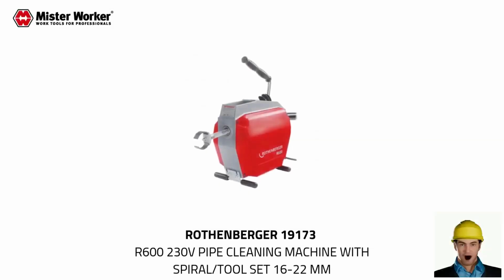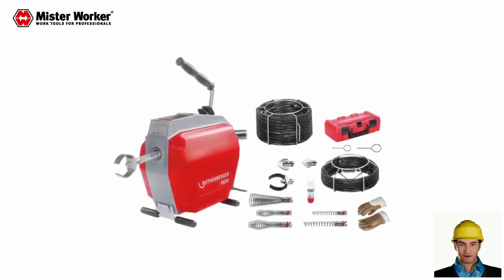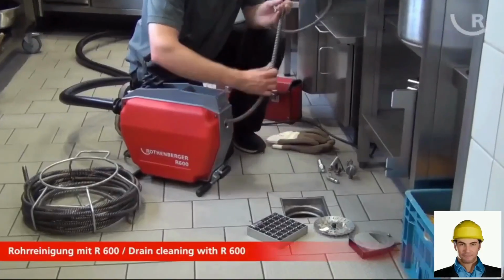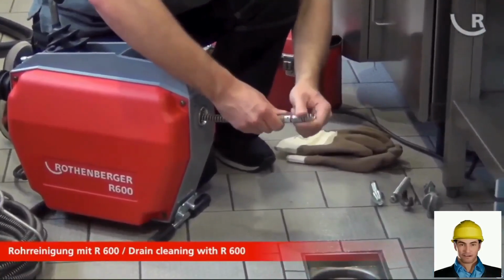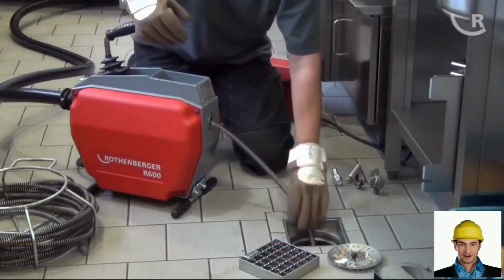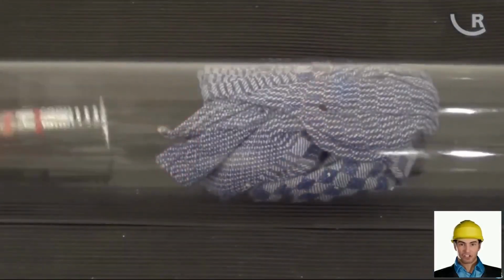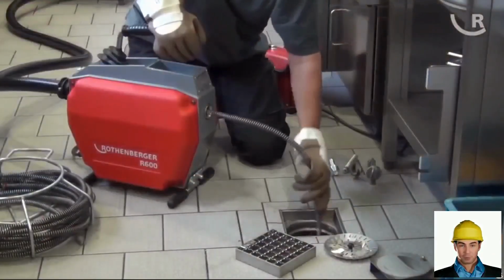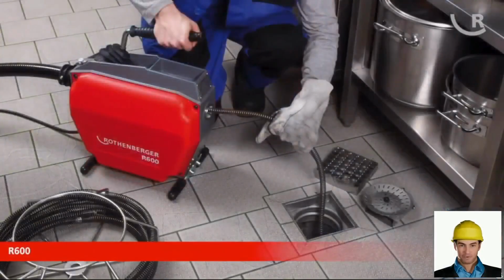ROTHENBERGER R600 Pipe Cleaning Machine Review 🧰 - 19173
🚿 ROTHENBERGER R600 Pipe Cleaning Machine – Full Review & Test!

If you're a professional plumber, janitor, or drain specialist, the ROTHENBERGER R600 230V Pipe Cleaning Machine is the heavy-duty tool you need to remove blockages from sewage pipes up to 150 mm. With a powerful motor, wide working range, and a versatile spiral/tool set (8–22 mm), this machine is designed for maximum performance in any drainage scenario.

⏱️ Timestamps
00:00 Introduction
00:07 What's in the Box
00:33 Key Features & Specs
00:57 Final Verdict

🛠️ What’s Included:

Pipe Cleaning Machine (400W, 220–240V)

Spiral/Tool Set (8–22 mm)

Type F Power Plug (CEE 7/4)

Working range: 0–60 m / 40–150 mm pipes

💬 Share your experience with pipe cleaning tools

🔍 About the ROTHENBERGER R600 Pipe Cleaning Machine
The ROTHENBERGER R600 is engineered for professionals who need a reliable and efficient way to remove stubborn blockages from drainage and sewage systems. It handles pipe diameters from 40 mm to 150 mm and works up to 60 meters deep—making it ideal for both residential and commercial applications. Whether you’re clearing slow drains or completely blocked pipes, this tool is up to the task.

⚙️ Technical Power Meets Practical Design
Powered by a 400W motor, the R600 delivers consistent rotation at 467 rpm, ensuring steady cleaning even in difficult conditions. The spiral/tool set (8–22 mm) lets you adapt to different pipe sizes and blockage types with precision. With a Type F plug and operating voltage of 220–240V, it’s compatible across multiple countries, adding flexibility to your workflow.

🧰 Why Professionals Trust Rothenberger
Whether you're cleaning drains indoors or tackling larger outdoor pipe issues, the R600's portability, power, and durable design make it the go-to machine.